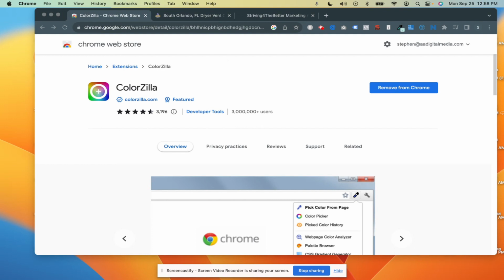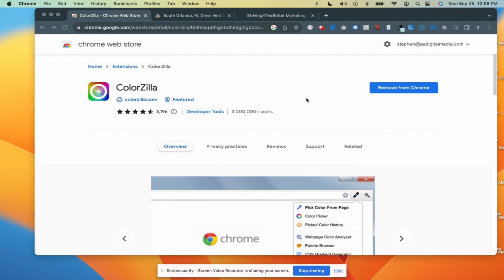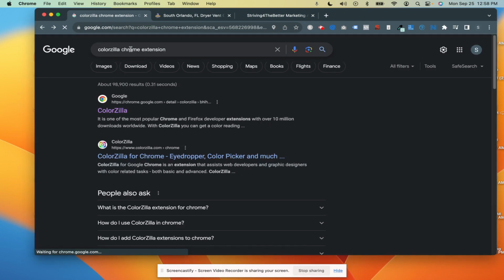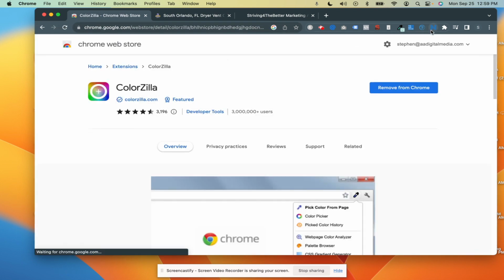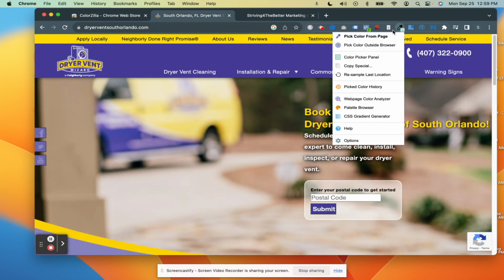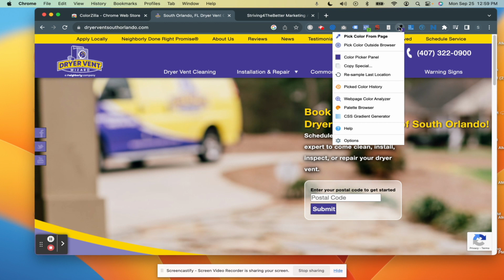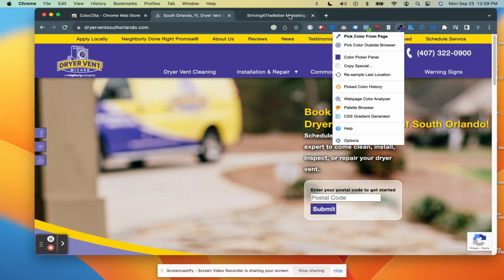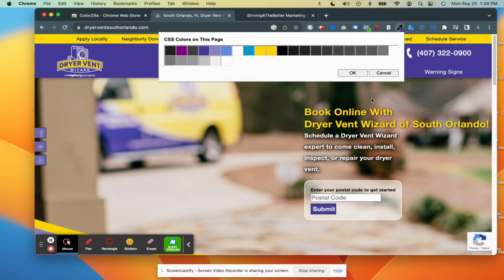Mastering ColorZilla: Your Ultimate Guide to the Chrome Extension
Unlock Color Magic with ColorZilla Chrome Extension! If you're a web design enthusiast or aim to infuse vibrant colors into your digital creations, you're in for a treat.

🎨ColorZilla is a versatile and powerful Chrome extension that empowers designers, developers, and creatives with the ability to identify and capture colors from web pages. In this video, we'll show you how to make the most of this tool.

Key Features You'll Learn About:
-Color Picker: Grab any color from a web page with precision.
-Eyedropper Tool: Instantly identify colors and their values.
-Color History: Save and organize your favorite colors.
-Gradient Generator: Create stunning CSS gradients effortlessly.

Whether you're a web designer, graphic artist, or someone who appreciates aesthetics, knowing how to work with colors is crucial. ColorZilla streamlines the process, helping you look perfect for your websites or projects.

Join us as we explore the ins and outs of ColorZilla so you can start using it to enhance your creative work. Watch the video now and become a color-savvy designer in no time.

Don't miss the opportunity to master ColorZilla and level up your design skills. Let's dive into the colorful world of design together!

If you find this video helpful, please give it a thumbs up, share it with your fellow designers and creatives, and subscribe to our channel for more insightful tips on web design, digital tools, and creativity.